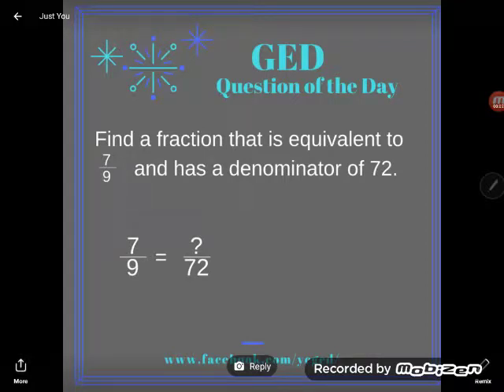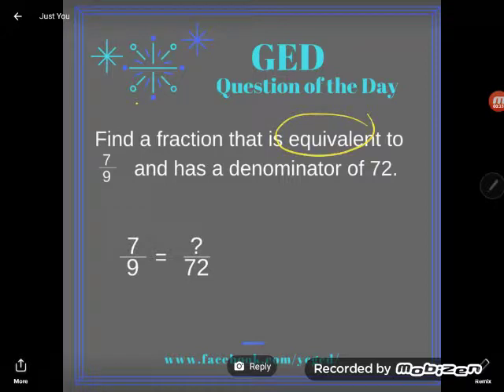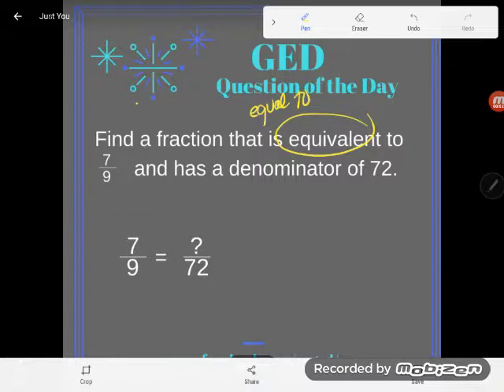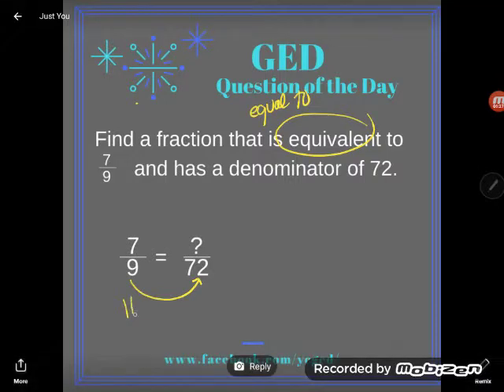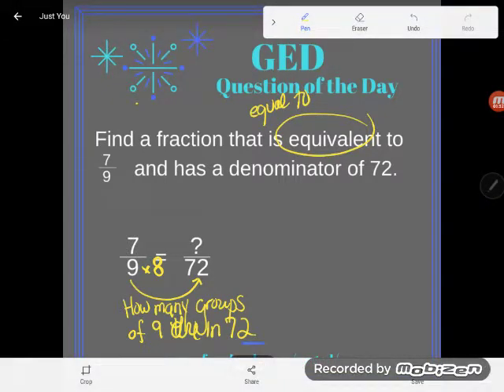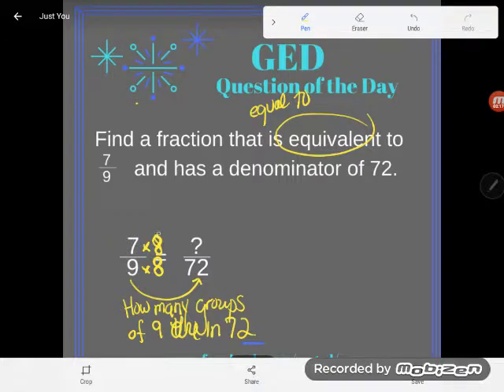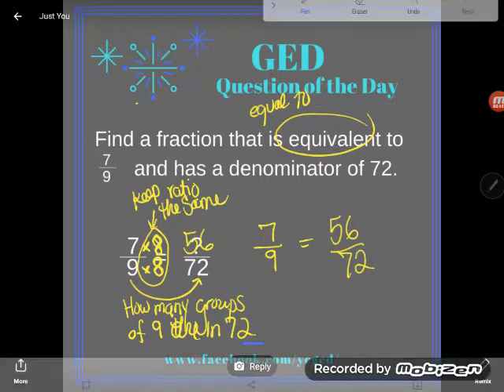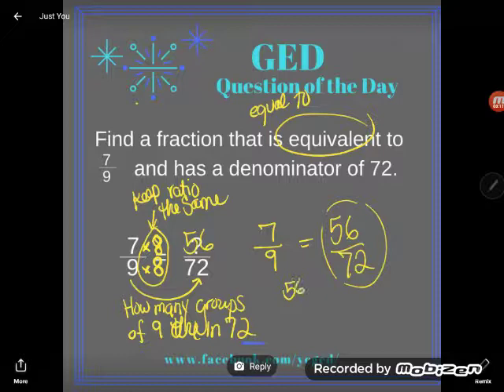GED QOD: Raising Fractions 2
Raising fractions is one of the basic skills that you need to be good at if you want to be able to add and subtract fractions. Follow along as Kate shows you how simple it is to find equivalent fractions with specified denominators.